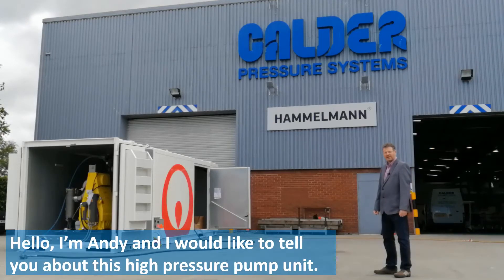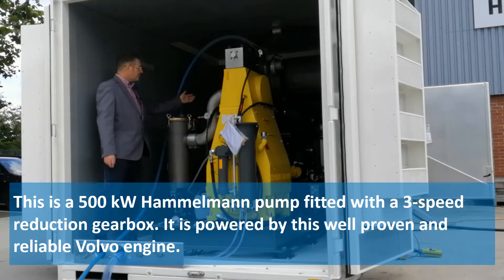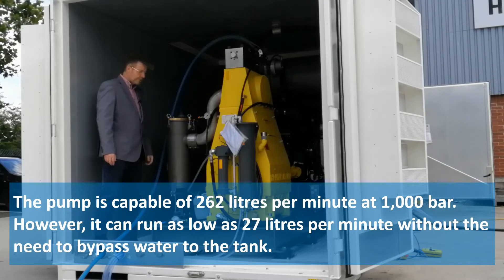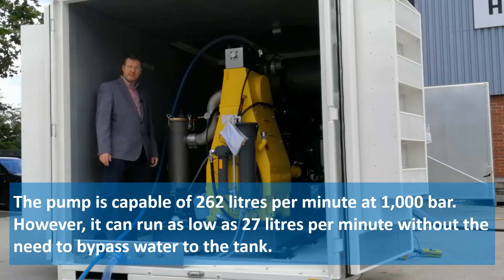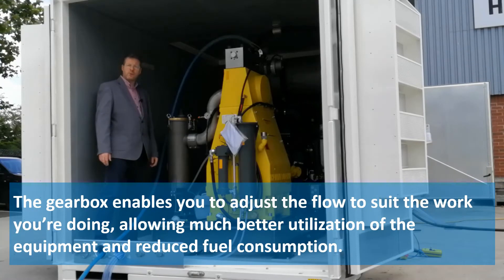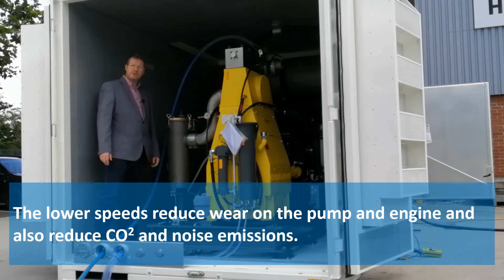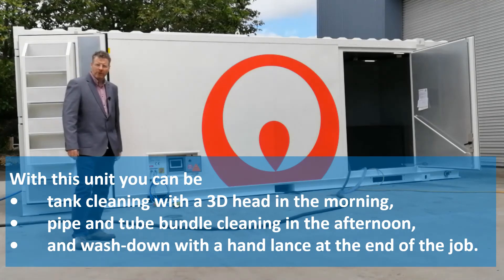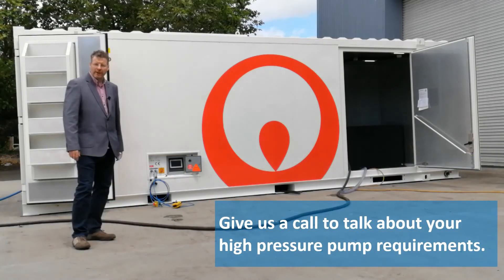Versatile, fuel-saving, high pressure pump despatched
This high pressure waterjet unit has a fuel-saving, 3-speed manual gearbox which minimises fuel use according to the application.

This MultiJet unit is housed in a 25-ft, sound-attenuated container. A Volvo engine powers the Hammelmann HDP502 reciprocating plunger pump and the combination has a maximum performance of 262 litres per minute at 1040 bar. The MultiJet is fitted with many safety features including an electronic over-pressure device which will shut down the unit if the discharge pressure exceeds the maximum operating pressure.

The manual 3-speed transmission uses only the energy needed for the application:
• 3rd Gear: Full pump power as typically employed for tank cleaning
• 2nd Gear: Medium pump power for pipe and tube bundle cleaning
• 1st Gear: Low pump power for manual blasting gun work